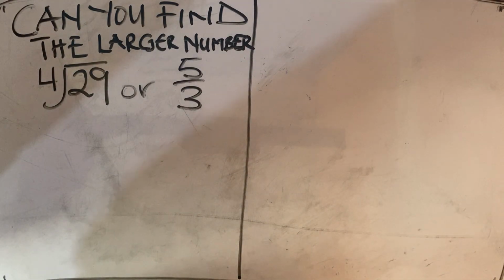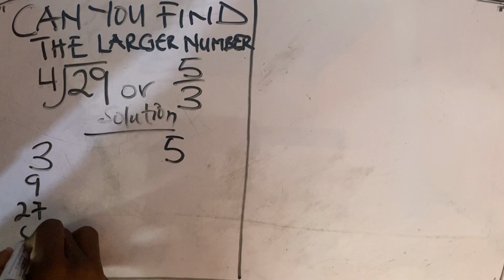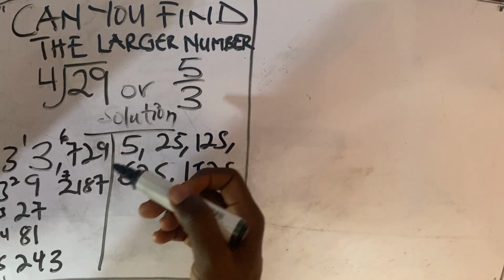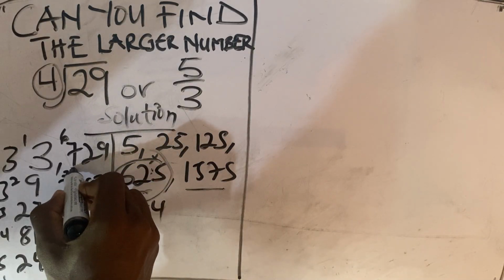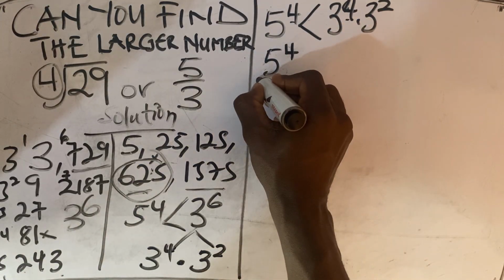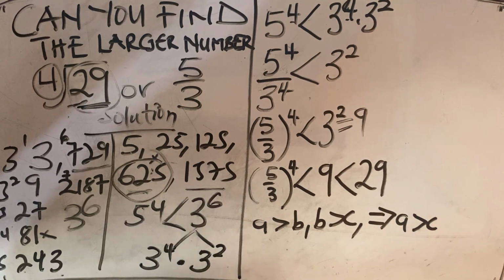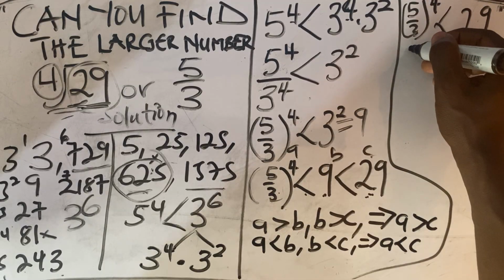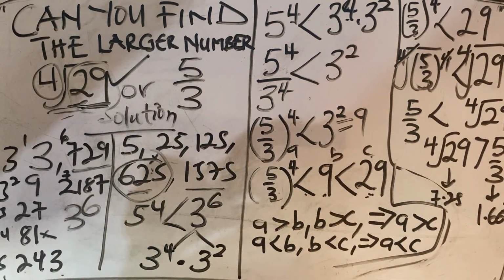Can you find the larger number 4th root of 29 or 5/3